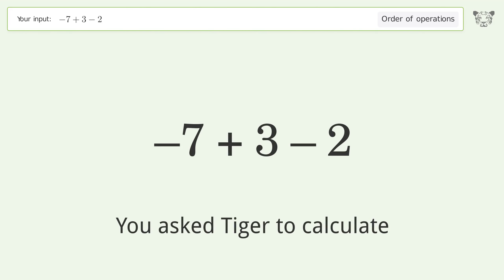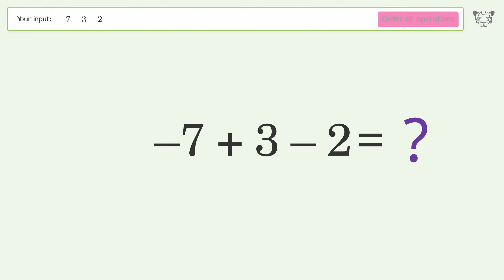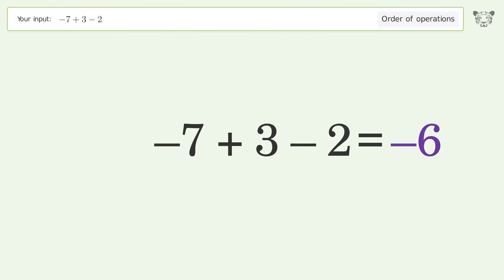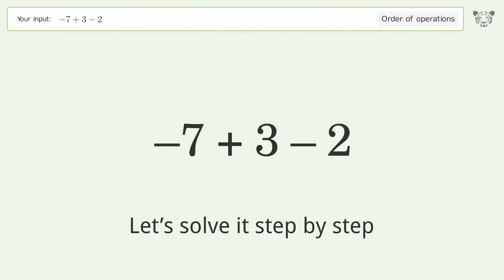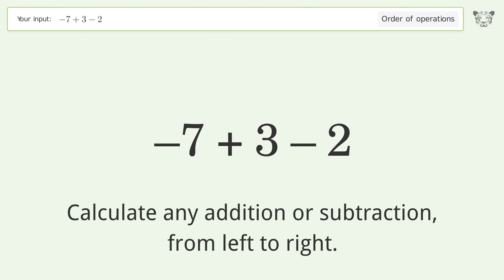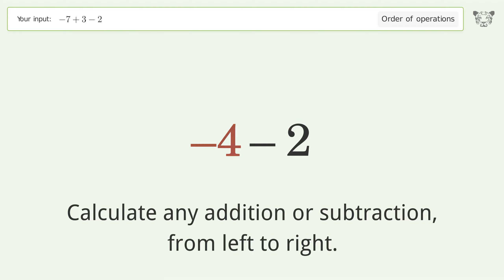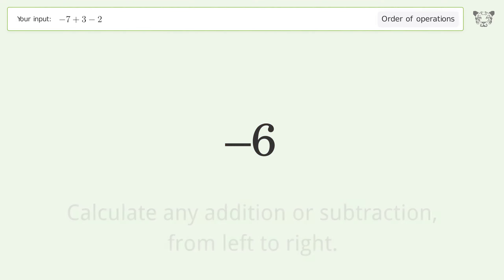Master Order of Operations: Solve -7+3-2 Step by Step!